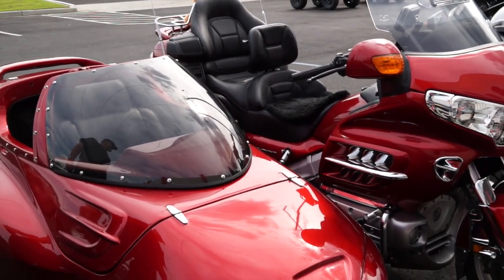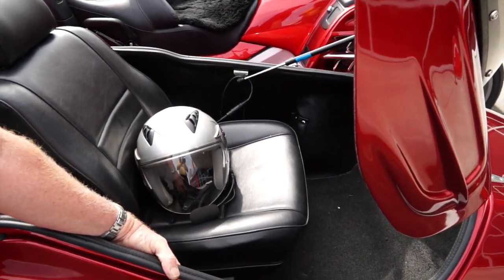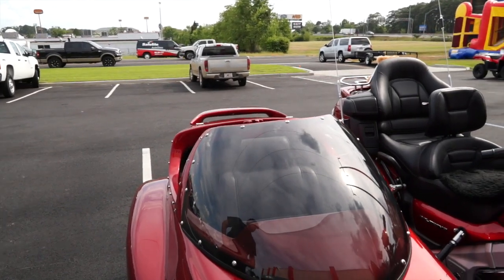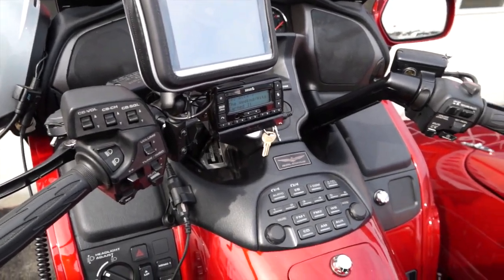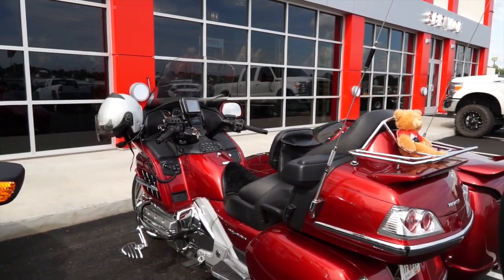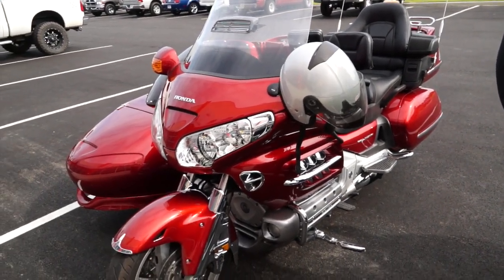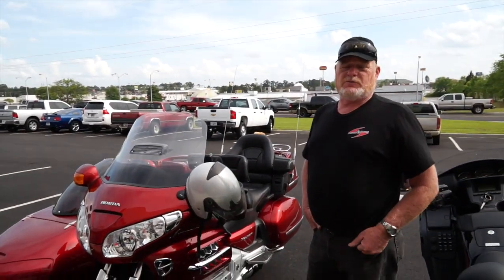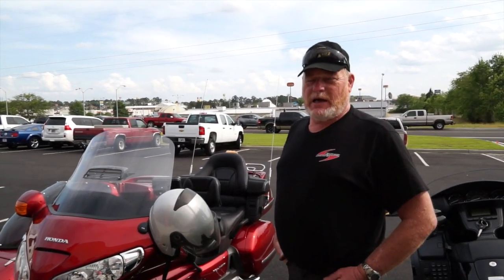SIDE CAR MAGIC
This video is about side car